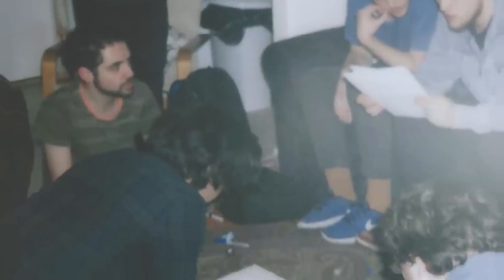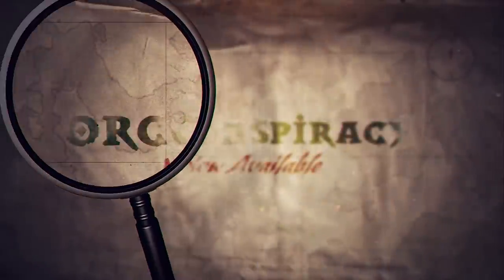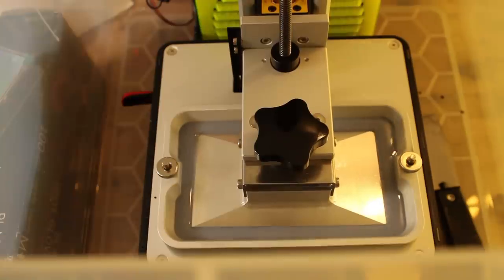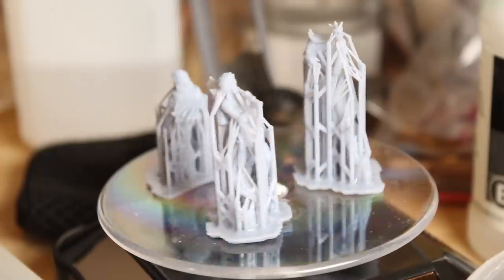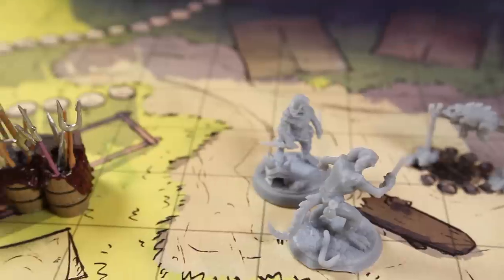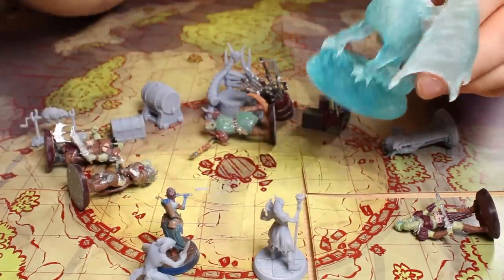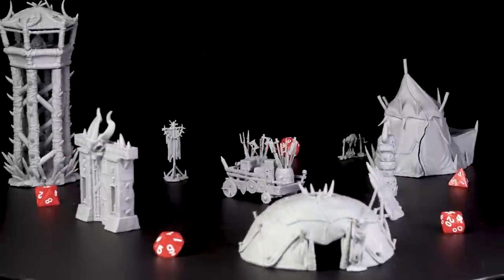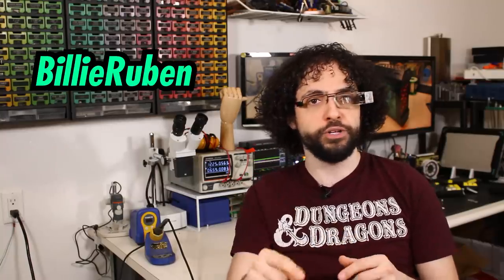How to 3D-Print Hyper-Detailed DND Minis (and orcs)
3D printers + DnD = stunning miniature battles (and ugly orcs!)

It doesn't matter if you have the best DND campaign - real heroes look their enemies in the eye, not picking fights with scraps of paper on scribbled maps. A cheap resin printer can produce an unlimited supply of minis, enemies, and battlefields, and if you convince your DM to buy one, it's free!

Here's everything you need to get that giant nerd into the 21st century, where you can print a tiefling at a higher resolution than your phone can display it for just 14 cents.

All models except the lizard wizard are from Loot Studio's January 2021 pack, Orconspiracy! The lizard wizard is from HeroForge, and is currently in the service of a certain King Gizzard.

By the way, this is my first video with 100,000 subscribers! It happened too late in prod-orc-tion to put into the video, but we'll definitely celebrate this special orc-casion.

My resin printer is a Phrozen Sonic Mini 4k and it SLAPS. These models were printed in Elegoo Basic Grey and ABS-Like Blue, 50 micron height, 40 second bottom layers, 3 second middle layers, 7 seconds lights-off delay.

Brooke and I painted the minis. We're not good at it.

Orc-hestral soundtrack (all CC-BY):
"Reloaded" - Savfk
"City" - Savfk
"Discovery" - Scott Buckley
"Fate and Fortune" - Scott Buckley
"Journey to the Stars" - Savfk